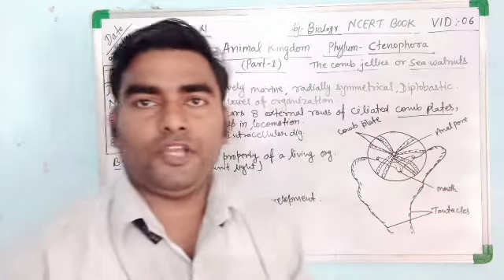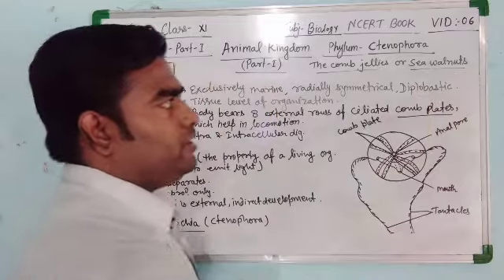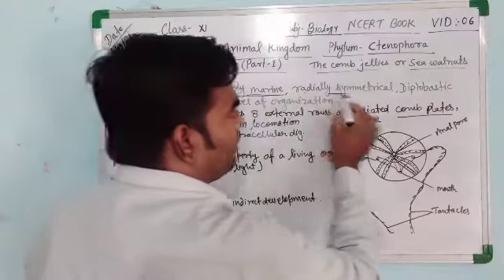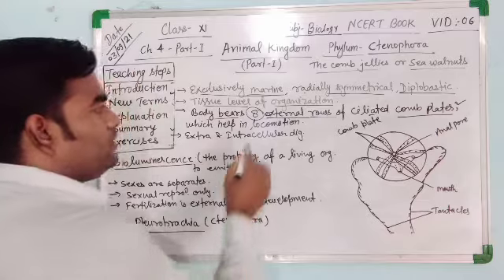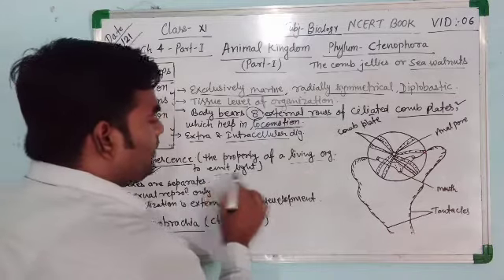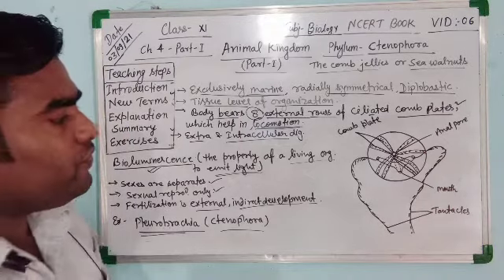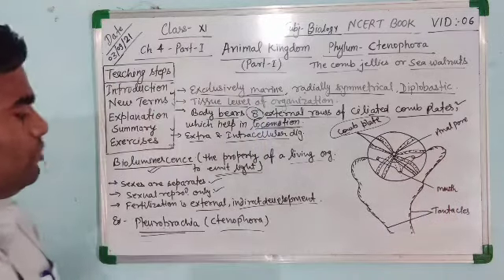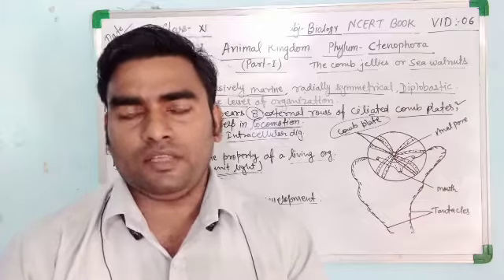Class XI Biology Ch 4 Animal Kingdom CBSE NCERT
Phylum- Ctenophora ( Sea Walnuts )